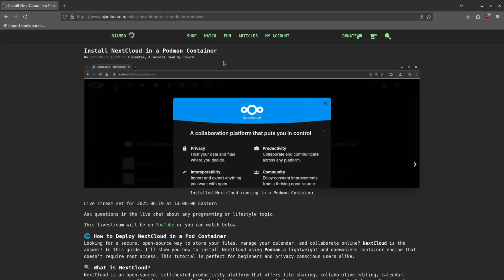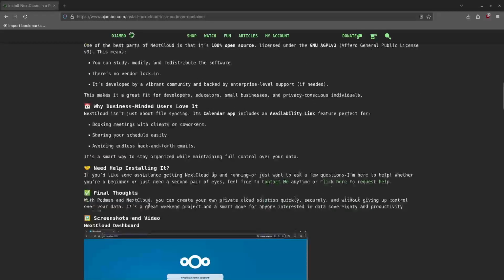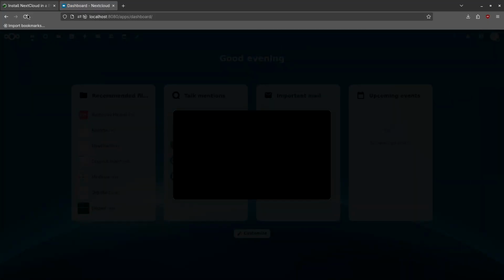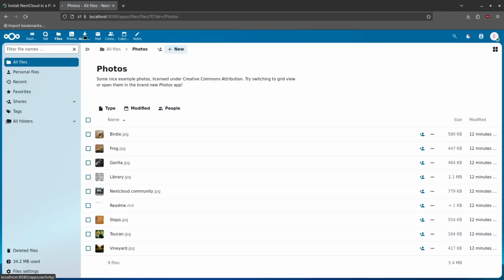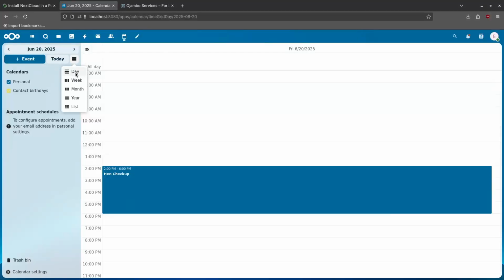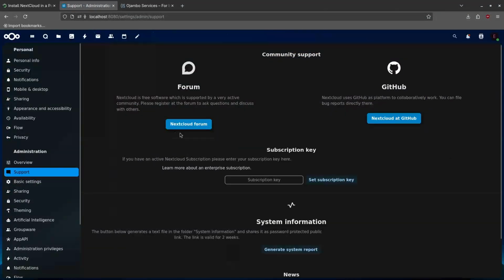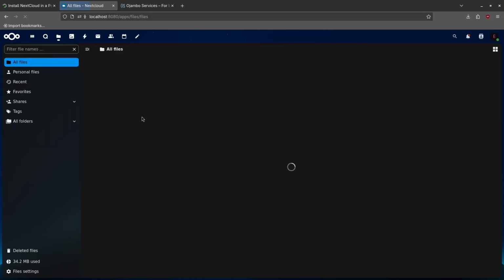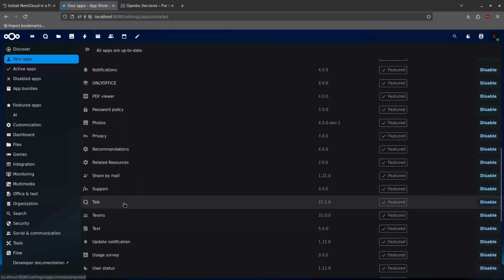Installing NextCloud in a Podman Container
In this session, you'll learn:

What NextCloud is and why it's a powerful self-hosted alternative to Dropbox and Google Drive

Why Podman is a great rootless alternative to Docker

How to set up a secure, scalable personal cloud with calendar and file sharing features

Why this setup is perfect for privacy-focused users and business-minded professionals

How NextCloud's calendar includes an availability link-great for client scheduling!

🔧 Whether you're new to containers or looking to break away from big tech platforms, this stream is for you.

💬 Need help or have questions? Drop them in the live chat or reach out after the stream-I'm here to help!